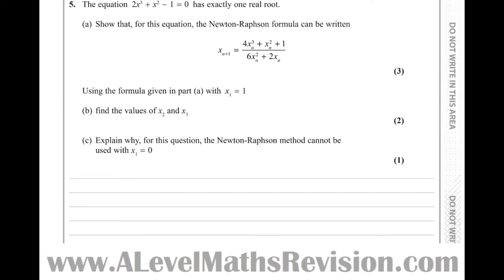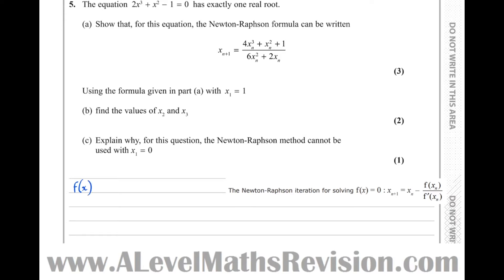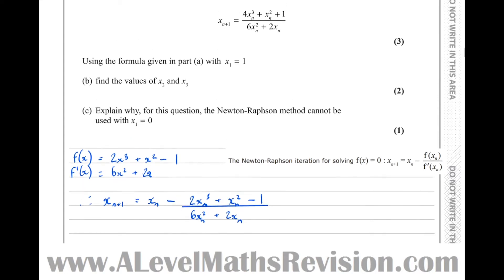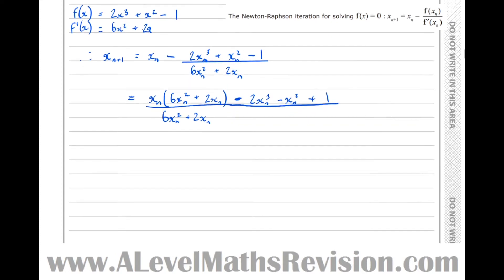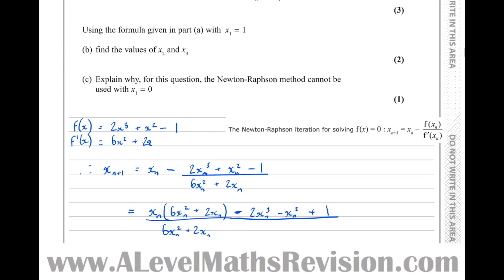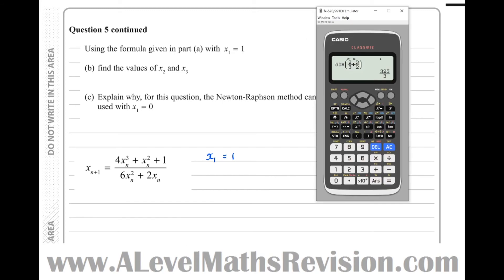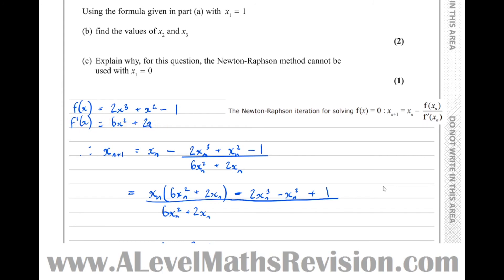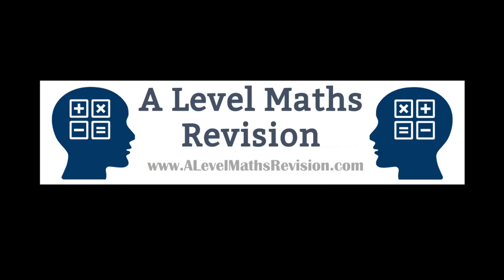Edexcel A Level Maths, June 2018, Paper 2, Q5 (Newton Raphson Method)